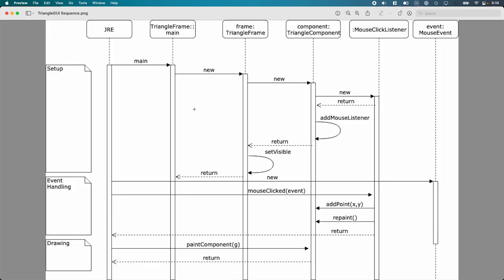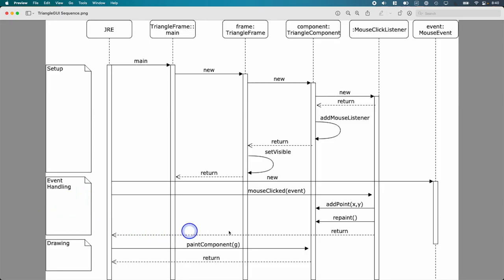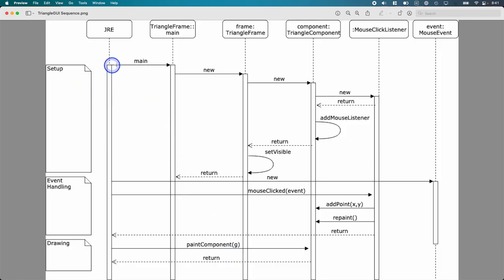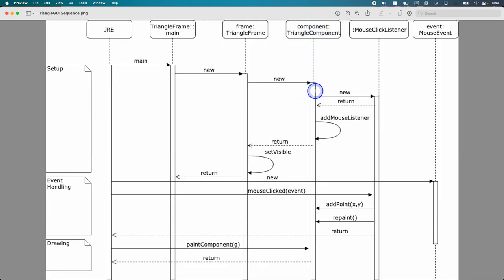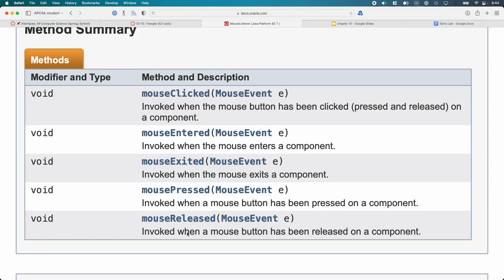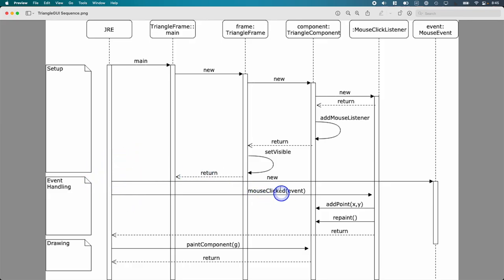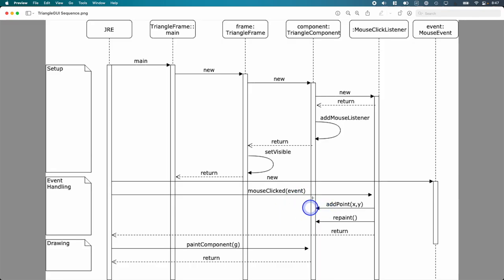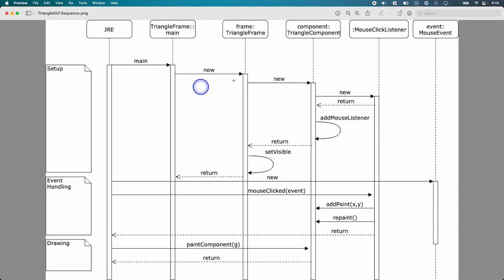APCSA Object Oriented Design 07.14: Triangle GUI UML Sequence Diagram